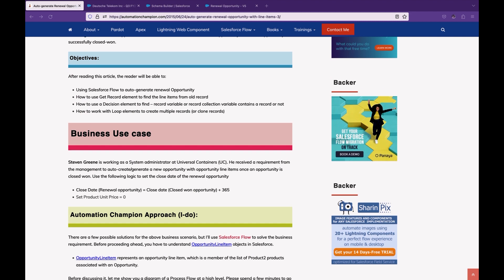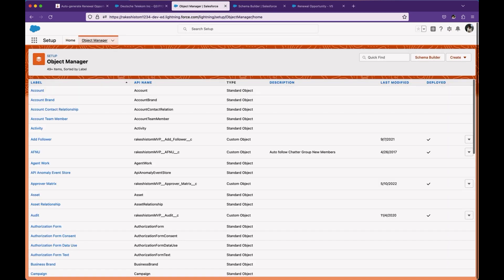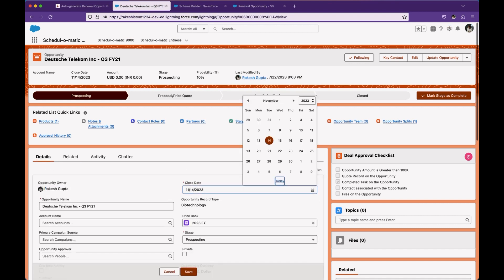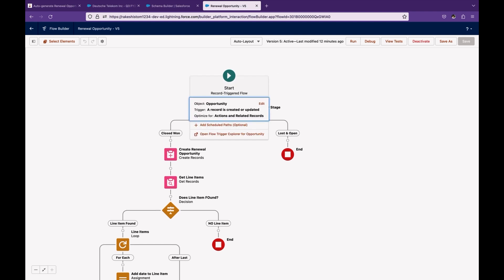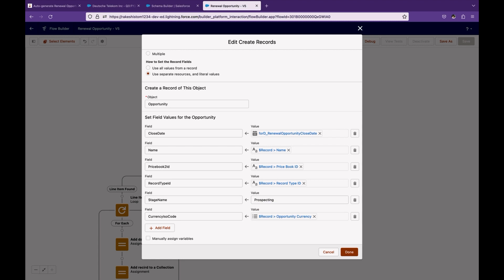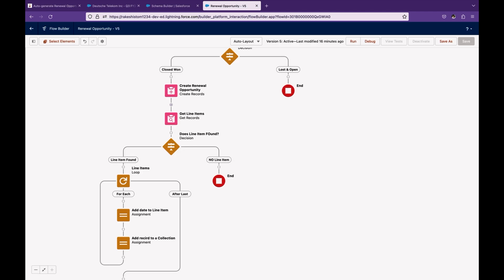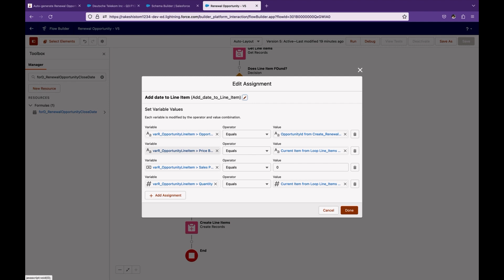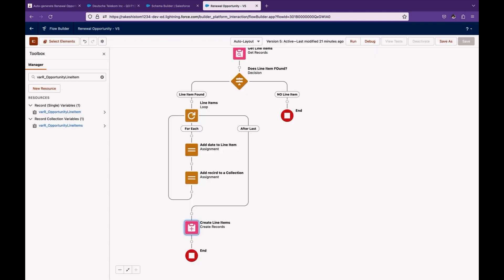Auto Generate Renewal Opportunity With Line Items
🚀 Welcome to our detailed guide on Opportunity Cloning in Salesforce! 🚀

In this tutorial, we'll be covering how you can automatically create a new Opportunity by cloning an existing one, especially with Opportunity Line Items. This process is key for tracking sales and building a valuable pipeline for your organization.

📋 Opportunities help you in tracking your sales, pending deals, and more. An Opportunity Product, or Opportunity Line Item, is a specific item your company sells. Learn how to automate the renewal process for assets and software.

1️⃣ Using Salesforce Flow to Auto-Generate Renewal Opportunity: Discover how to create renewal Opportunities automatically through Salesforce Flow.
2️⃣ Working with Get Record Element: Learn how to find the line items from the old record, essential in the cloning process.
3️⃣ Utilizing Decision Element: Understand how to decide whether a record variable or record collection variable contains a record or not.
4️⃣ Looping through Elements to Create Multiple Records: Get to grips with Loop elements to create or clone multiple records.

📌Remember, the key to learning is practicing, so be sure to follow along and implement these steps in your Salesforce environment.